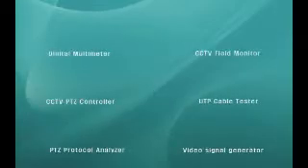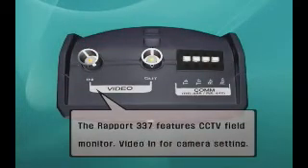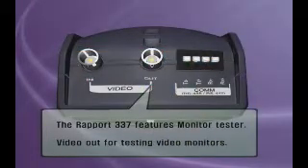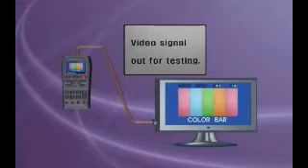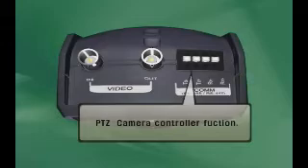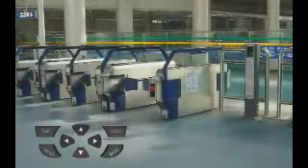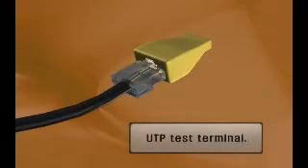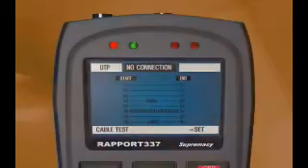Rapport337 MULTIFUNCTION CCTV TESTER